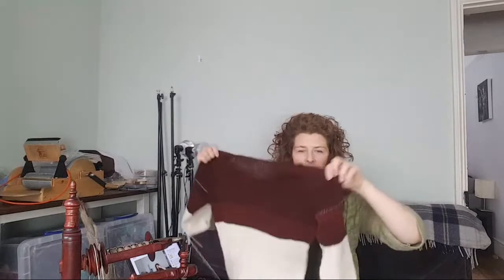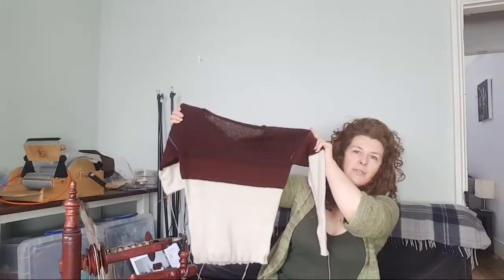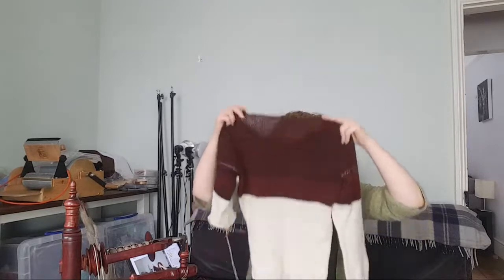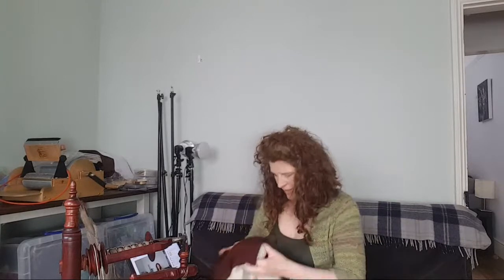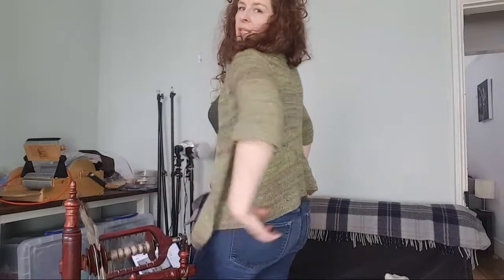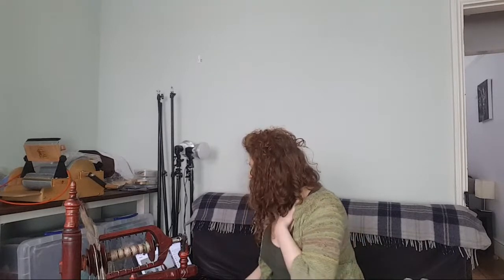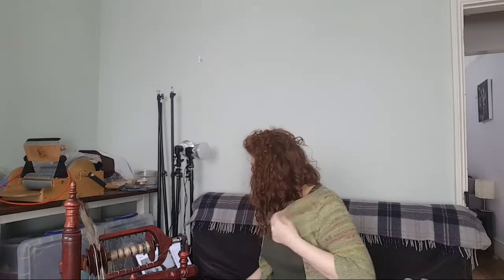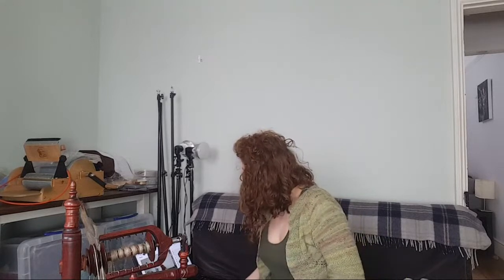Spinning Flax From A Distaff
I'm spinning flax that I put on a distaff. I'm not really sure how things will go, but that's all part of the learning process!